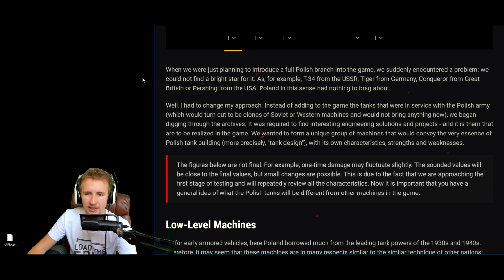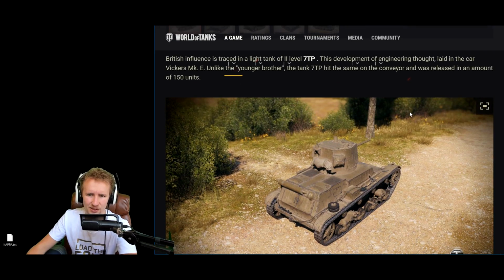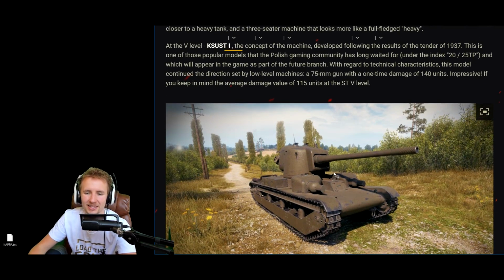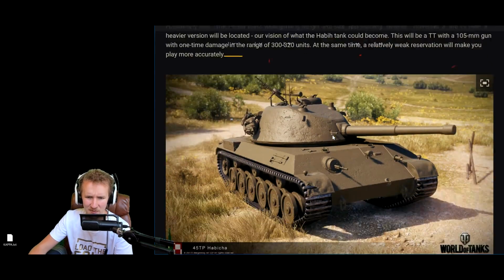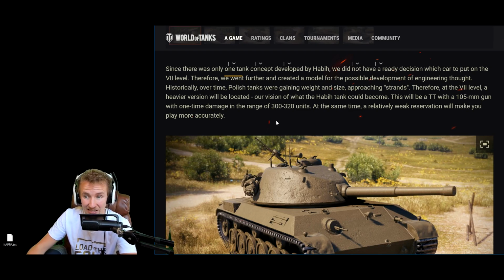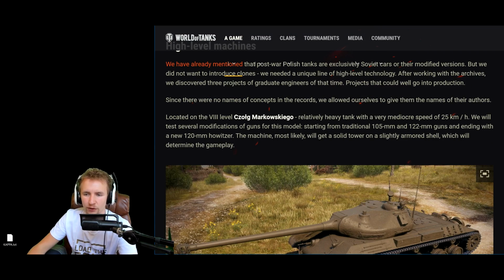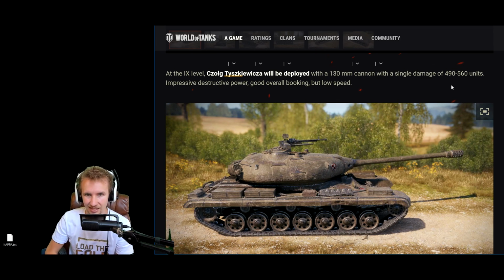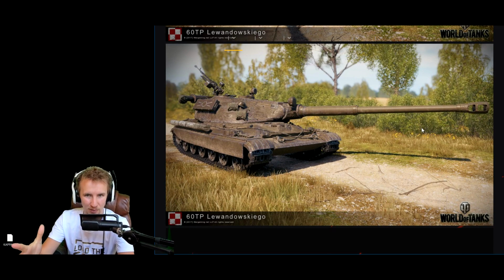Polish Tech Tree in World of Tanks!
World of Tanks - Wargaming just unveiled the Polish Tech Tree! Here's my initial impressions.